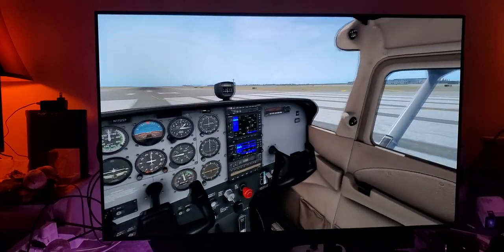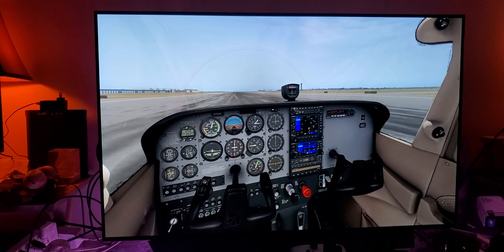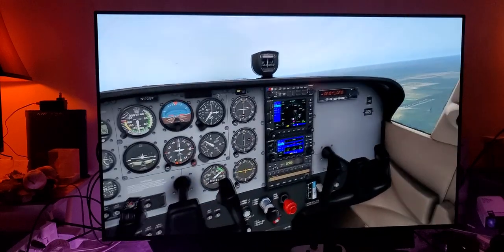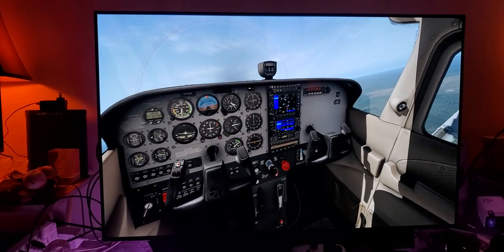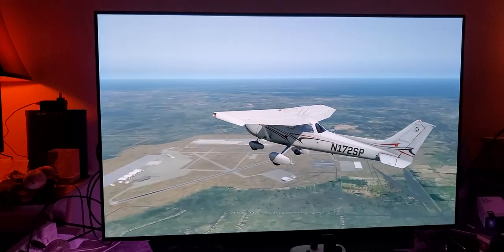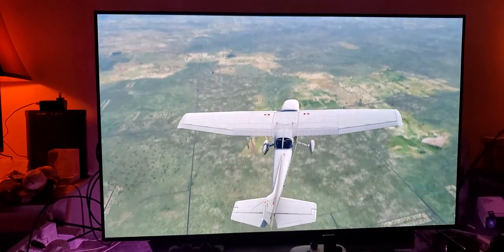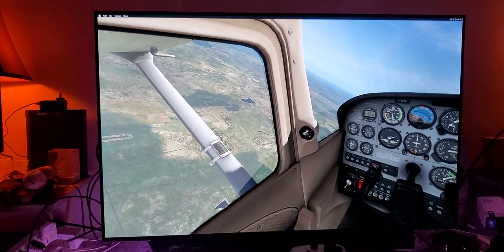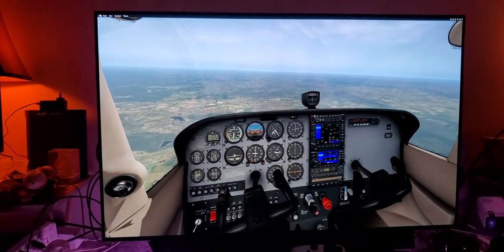LG CX48 OLED 4K TV 📺 is The BEST PC Gaming TV Period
LG CX48 OLED TV , was gifted to me by LG from South Korea back in July & I have spent pretty good amount of time with this OLED CX48 TV  , & gotta say that this has to be one of if not the only best Gaming OLED TV for PC & on this video i will show you Why?